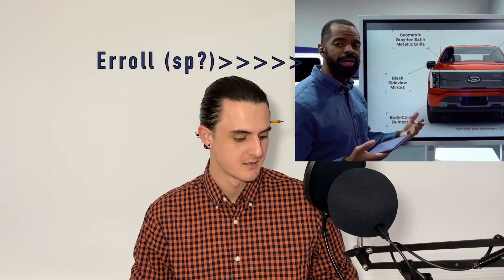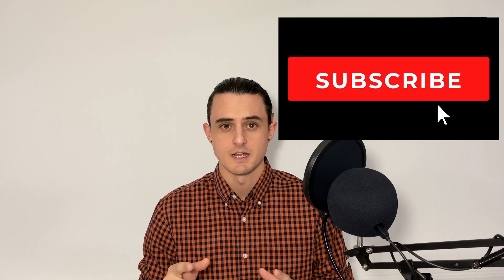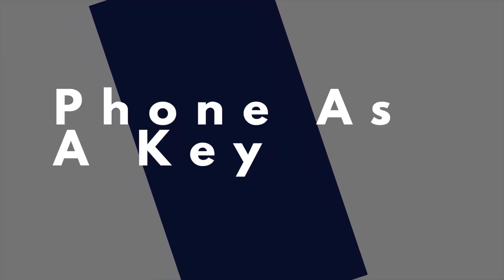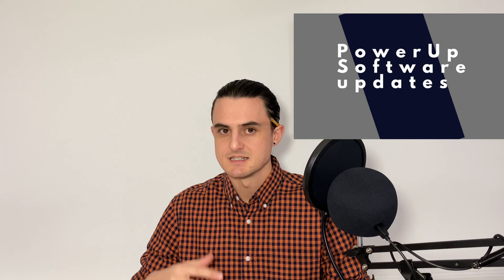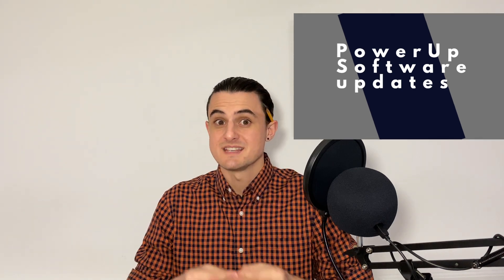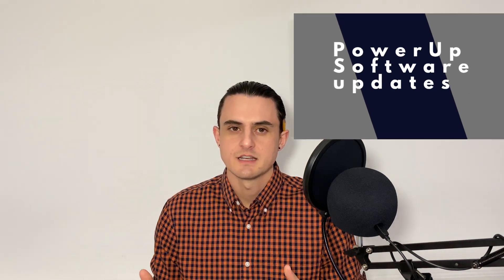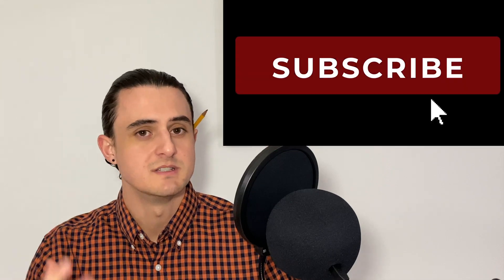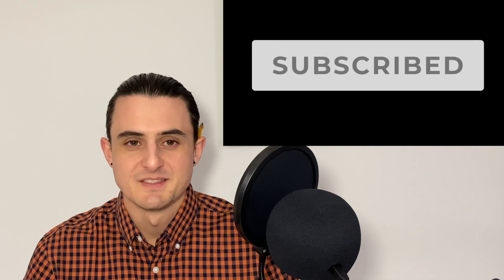February "Discover Your Ford" Lightning: TECH (Summary)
In this video I sum up all the major takeaways from Ford's February "Discover your Ford" Livestream, including Sync 4/4A, PowerUp Software updates and more.

Ford CoPilot 360 2.0- Standard on PRO
Ford CoPilot 360 Assist 2.0- Available on XLT, Standard on Lariat and Platinum (not available on PRO)
Ford CoPilot 360 Active 2.0- Standard on Platinum, available on Lariat (not available on XLT or PRO)